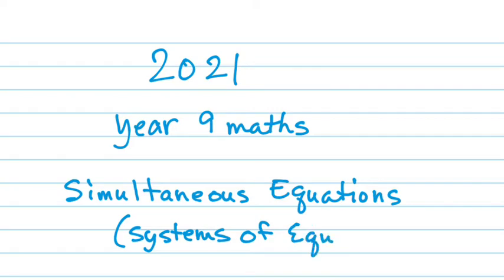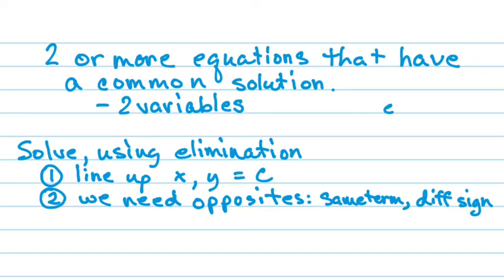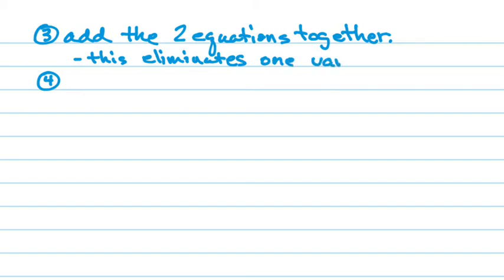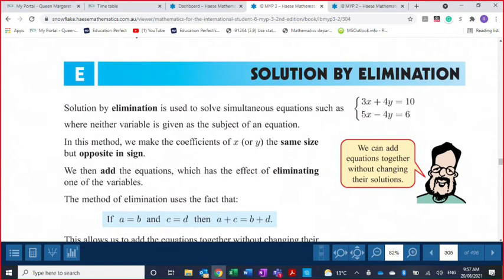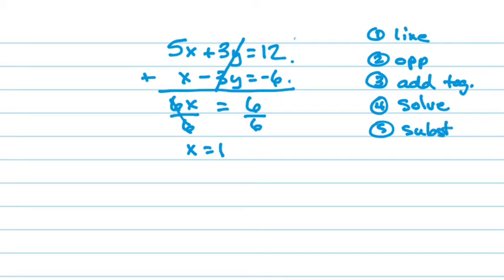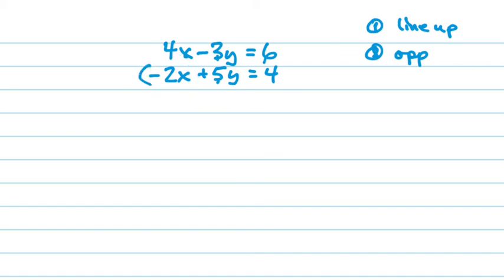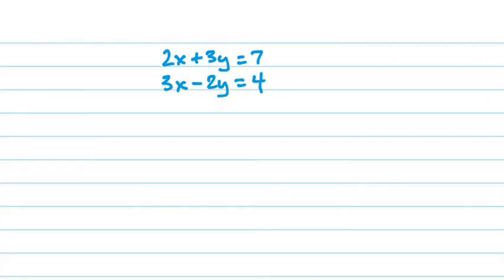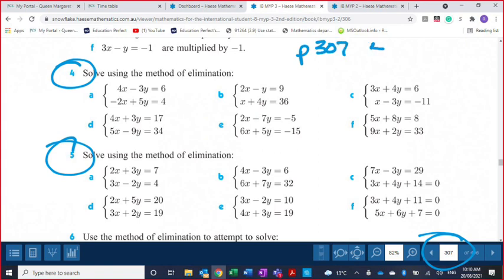2021 year 9 maths-simultaneous equations extension